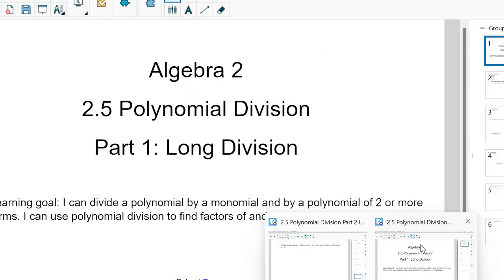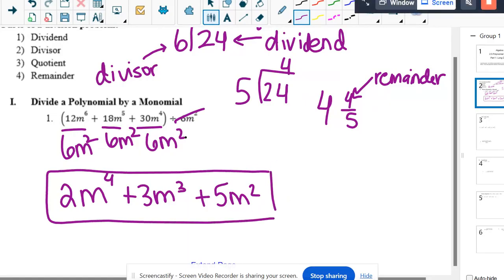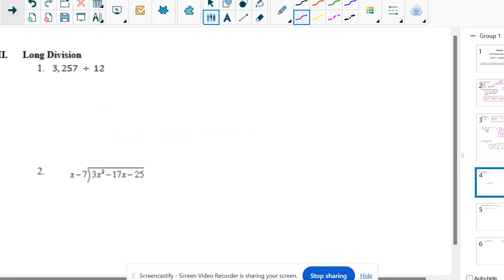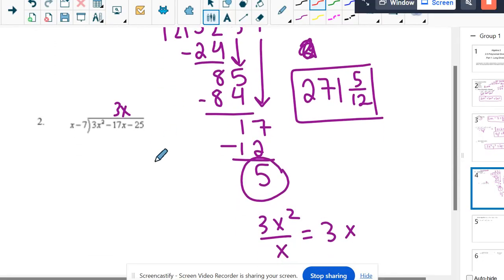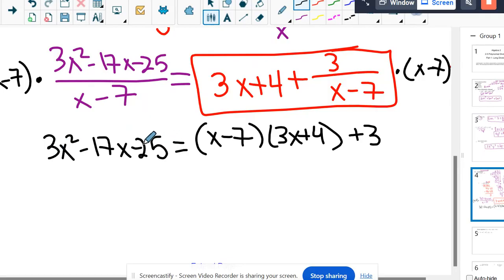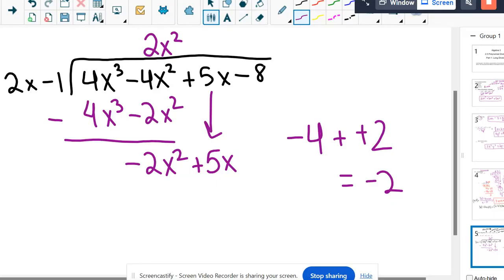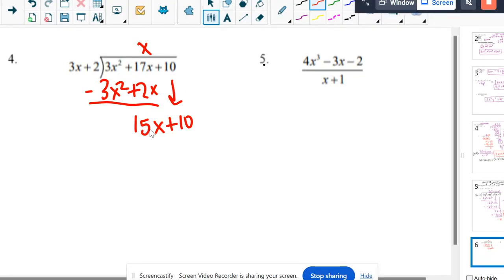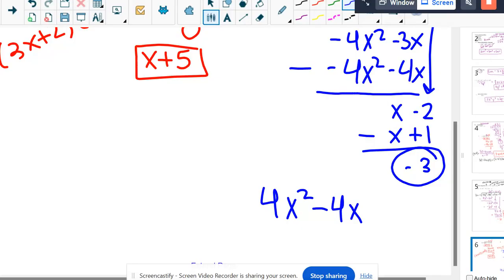2.5 Polynomial Long Division